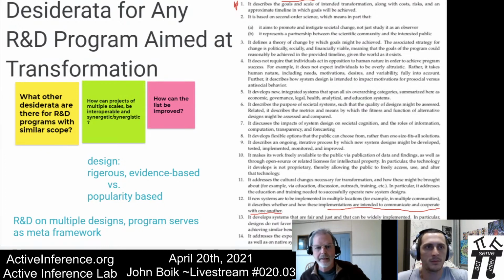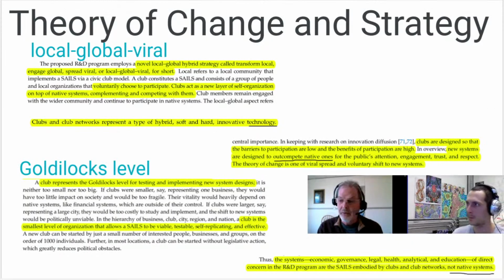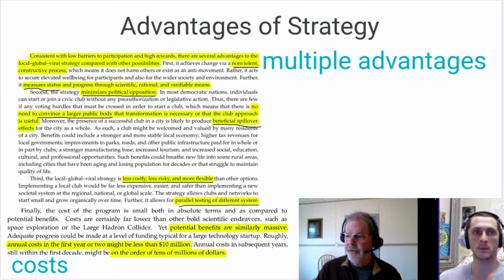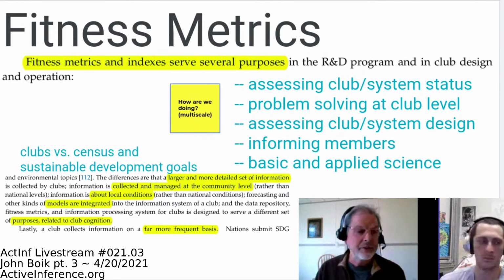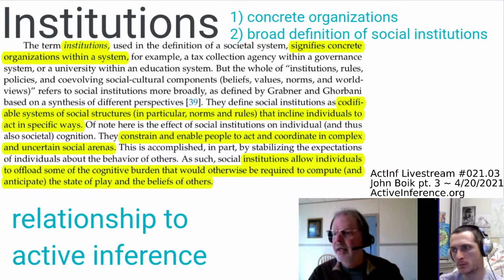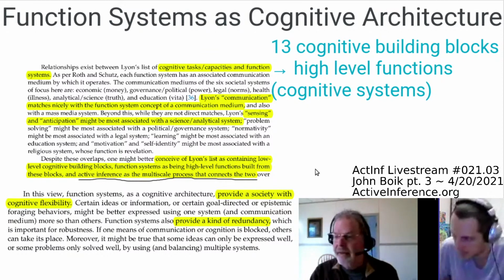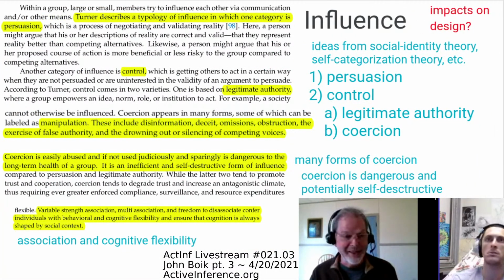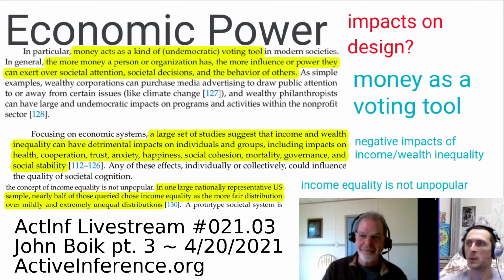ActInf Livestream #021.03 ~ John Boik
Third in a set of discussions with John Boik, on the following three papers: